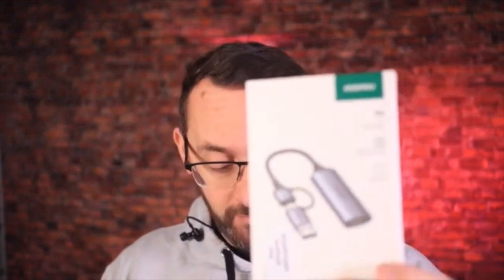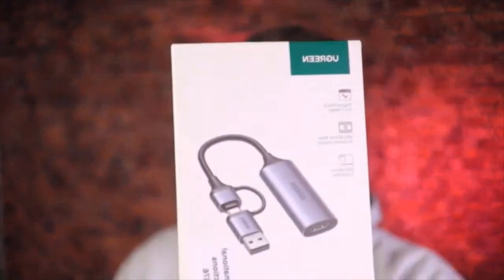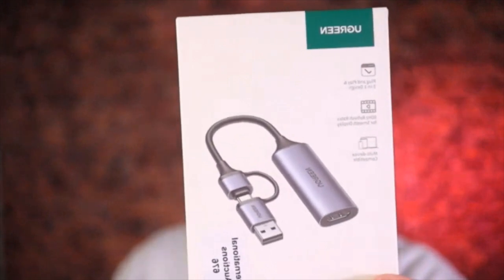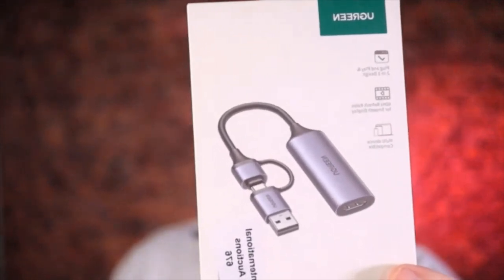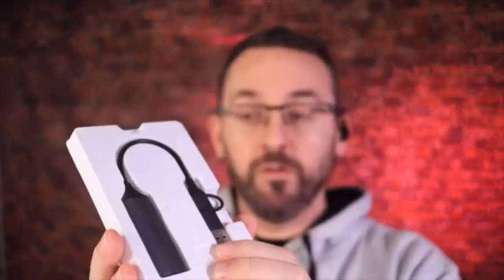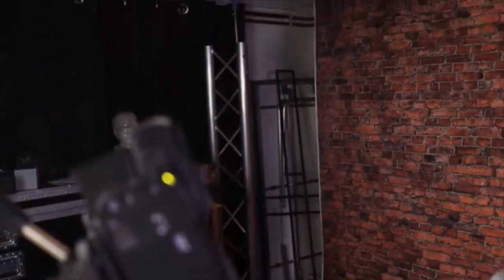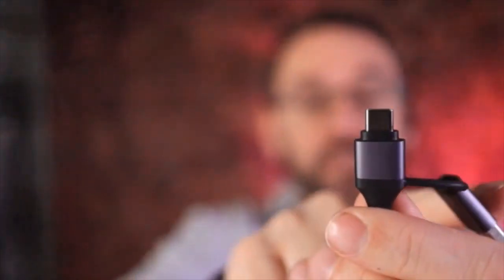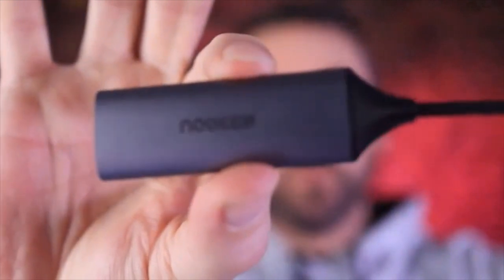Transform Your Camera into a High-Quality Webcam: Ugreen HDMI Capture Card Review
Discover how to elevate your video calls and streams with the Ugreen HDMI Capture Card. In this video, we dive into the features and benefits of using this versatile capture card to convert your camera into a professional-grade webcam. Whether you're using USB-A or USB-C, this device ensures seamless integration without extra software. Perfect for Canon camera users and beyond, find out how this affordable solution can revolutionize your setup.

Timestamps:
0:00 - Introduction to Ugreen HDMI Capture Card
0:30 - Unboxing and First Impressions
1:00 - Setup and Installation Guide
1:30 - Testing with Canon Cameras
2:00 - Final Thoughts and Review

Share your thoughts and questions in the comments below!

Commissions earned: